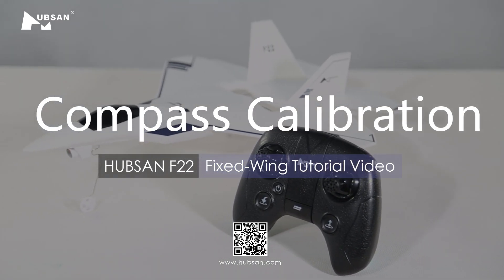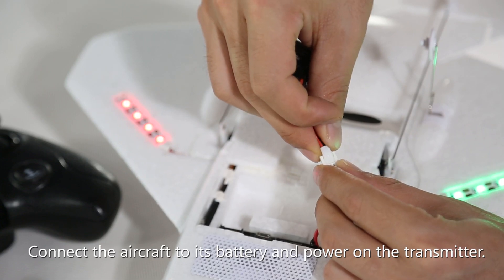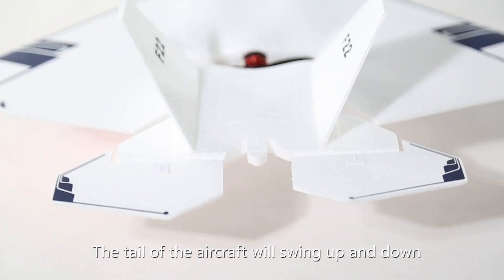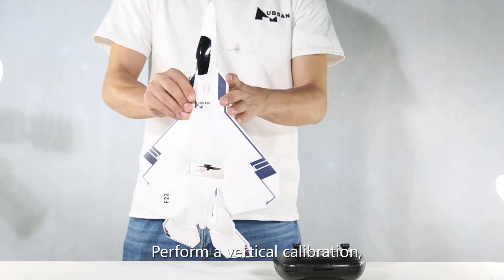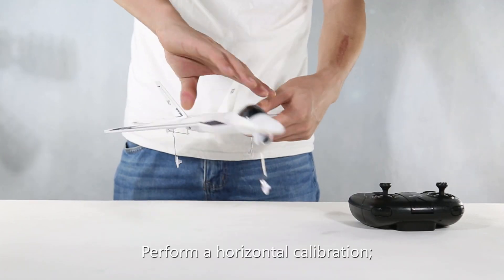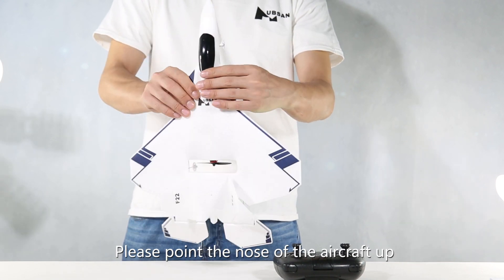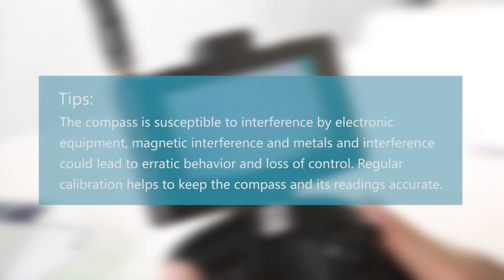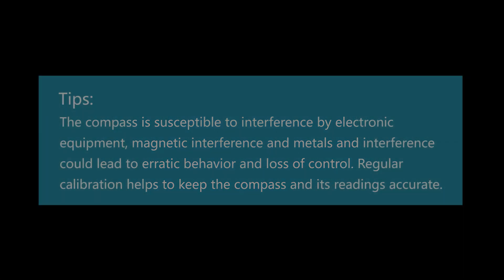F22 Fixed Wing Tutorial Video Compass Calibration